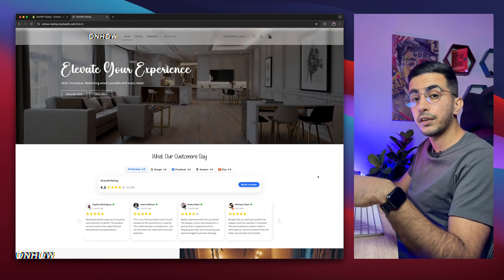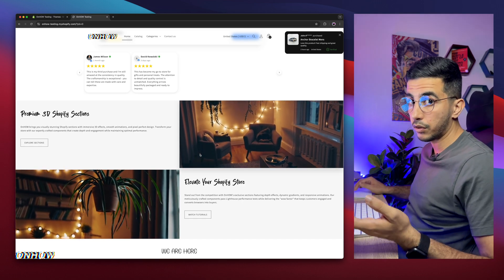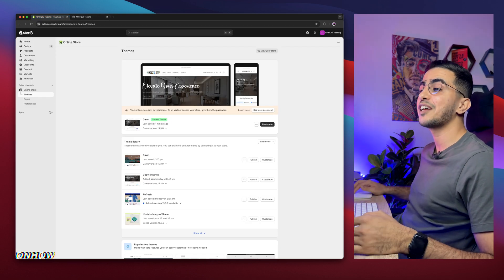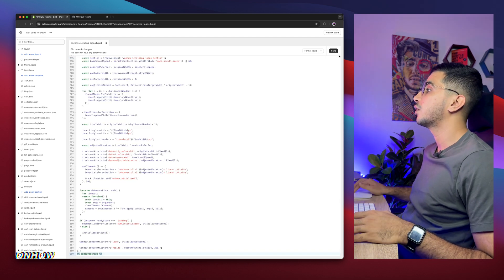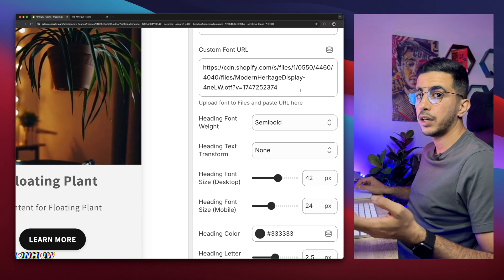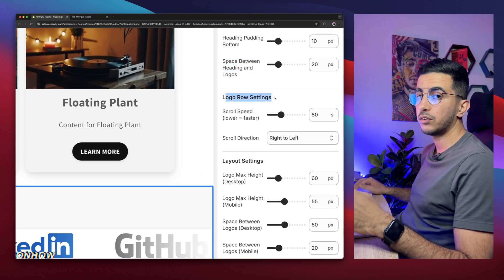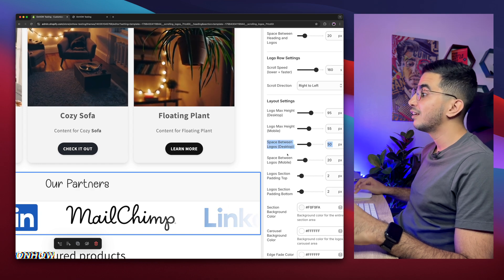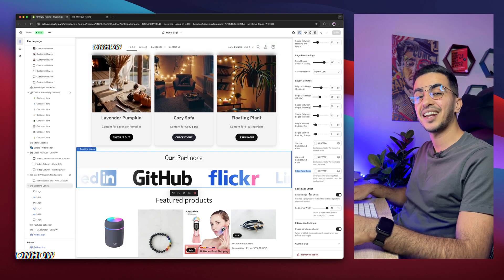How To Add Scrolling Logos Slider Section On Shopify (Without Apps)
In this video i’ll show how to add a stylish scrolling logos section in Shopify using a smooth marquee effect code for free that instantly adds a professional and dynamic touch to your Shopify storefront, this section is perfect for showcasing brand logos, partners or featured clients in a clean, eye-catching layout.
I will show you how to set up a fully customizable scrolling logo section with options like adjusting the scroll speed, stopping the animation on hover, and even linking each logo to a custom url for added interactivity and want to personalize the section heading ? this section will also have the option to choose a custom font or hide the heading entirely depending on your design needs.
Adding a stylish scrolling logos section helps build social proof, improves visual flow, and keeps your Shopify store looking modern and polished, the marquee-style animation runs seamlessly across all devices, and with flexible controls, you can make it match your brand's tone and pace perfectly.